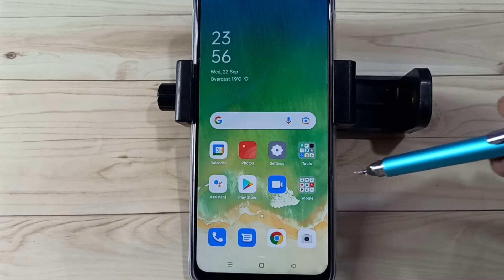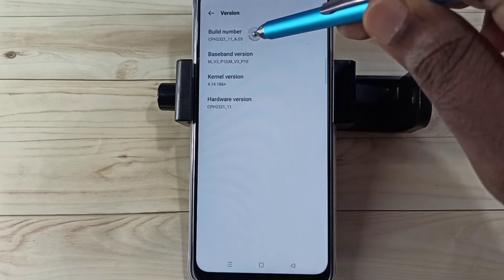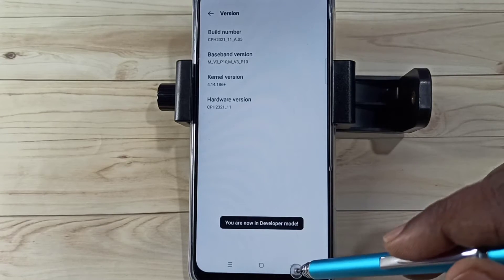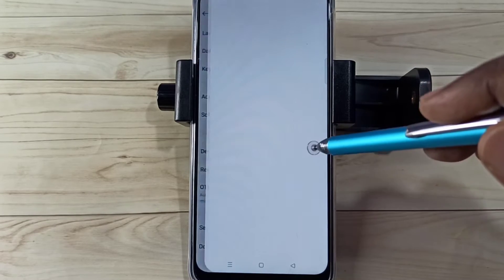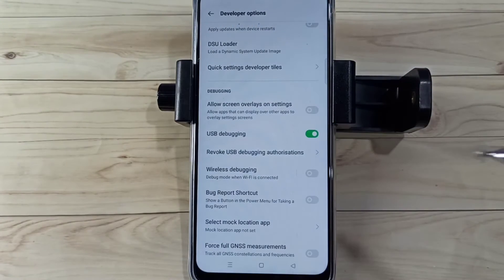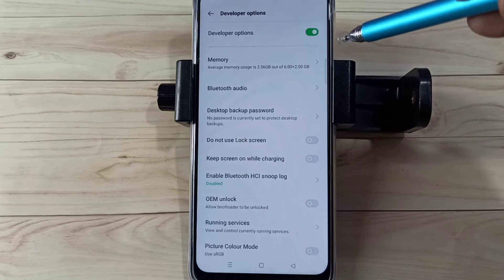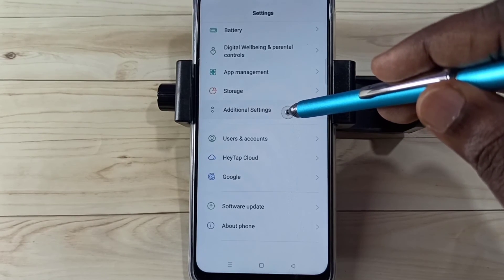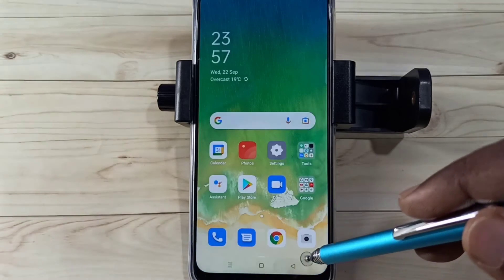How to Enable USB Debugging Mode in OPPO F15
How to Enable USB Debugging Mode in OPPO,
How to Enable Developer Options in OPPO,
OPPO,
OPPO RENO,
android,
Developer Options,
mobile,
phone,